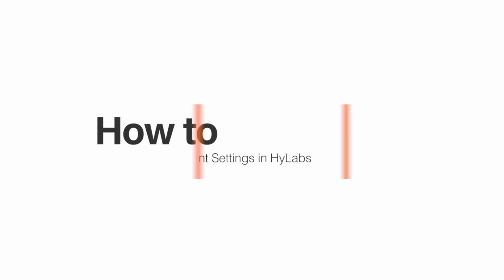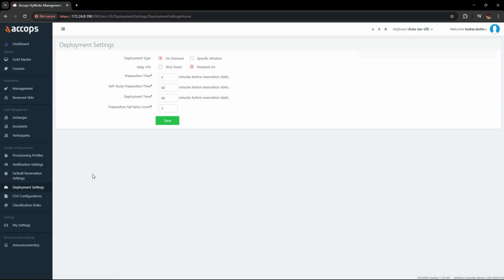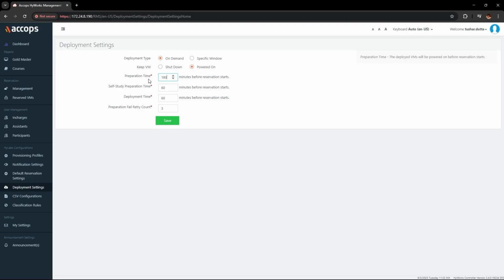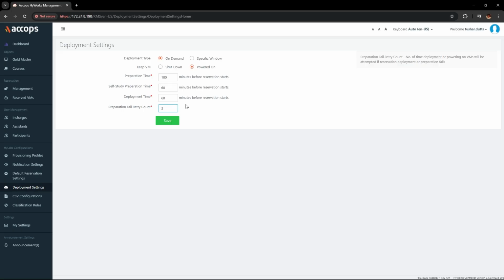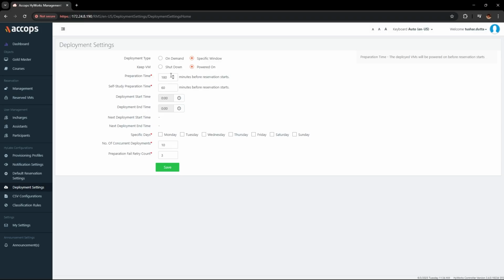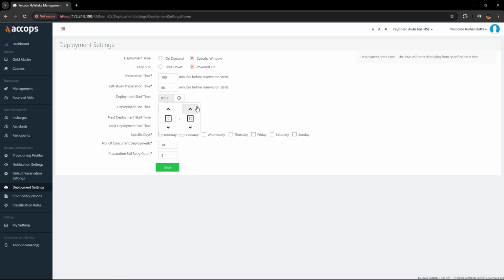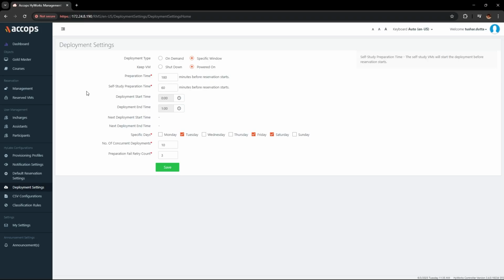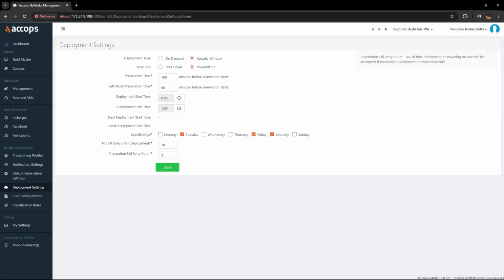How to Manage Deployment Settings in HyLabs